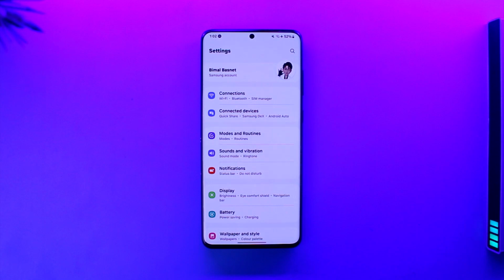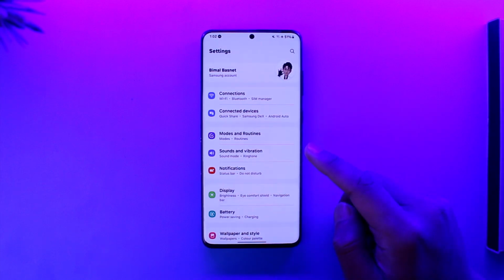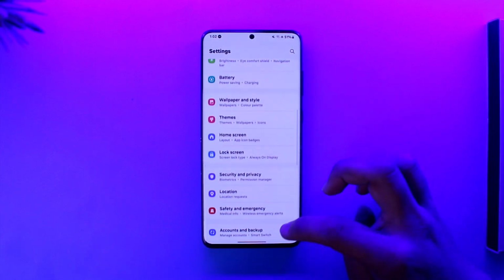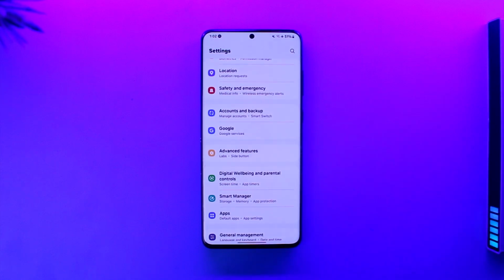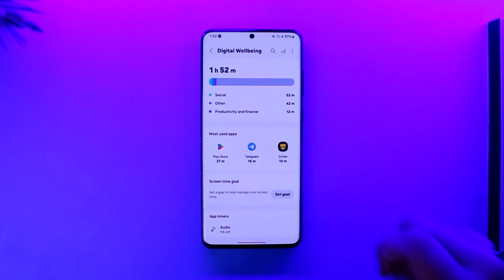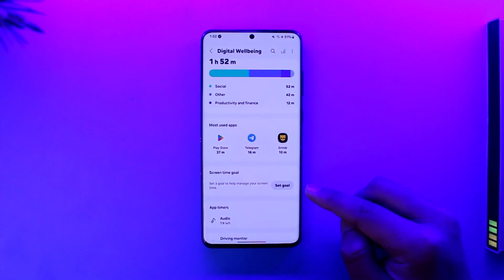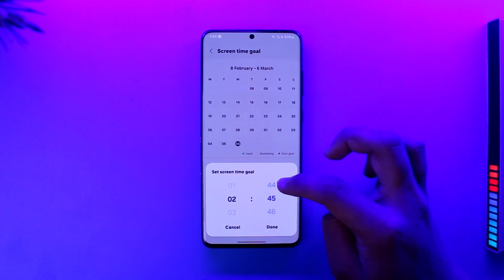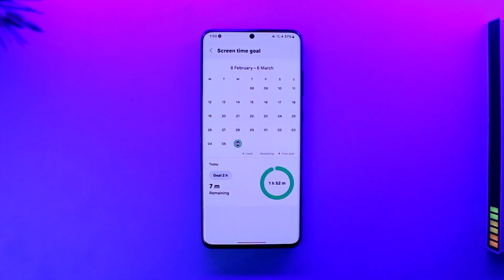How To Set A Screen Time Limit On Android !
In this tutorial video, I am simply going to show you how you can set a screen time limit on Android.

~Chapters:
0:00 Introduction
0:11 Set a Screen Time Limit On Android
1:00 Conclusion